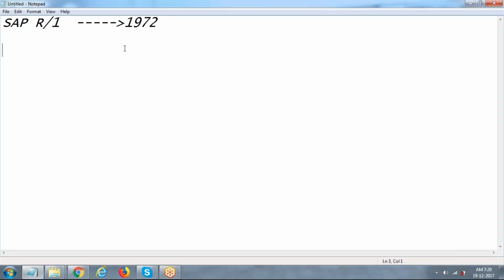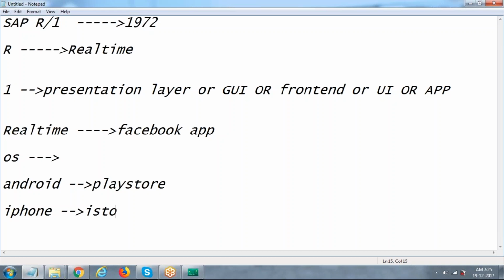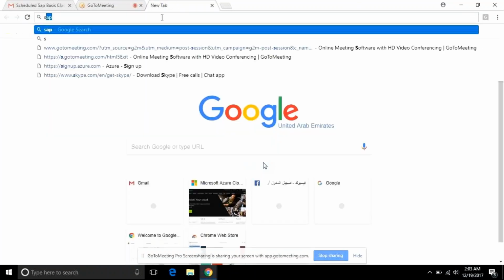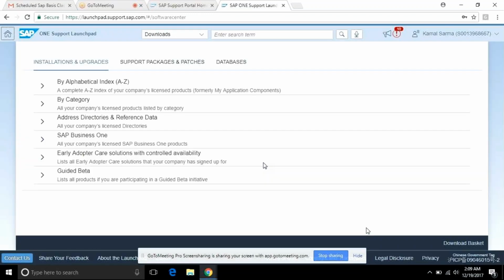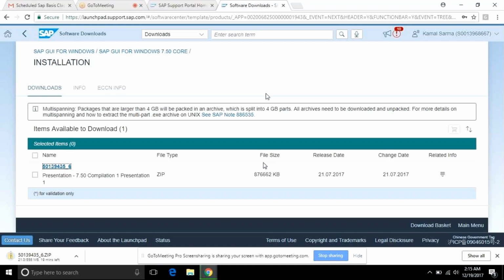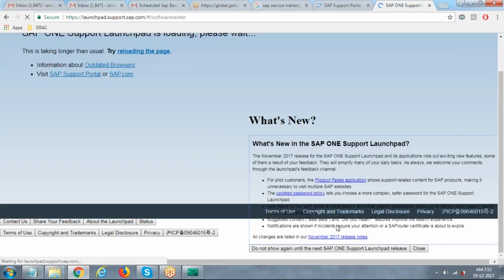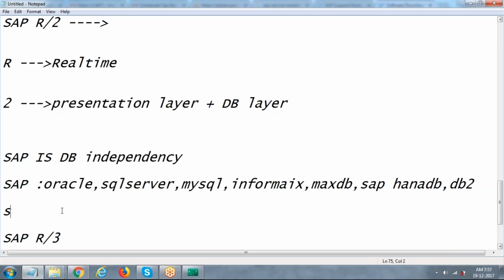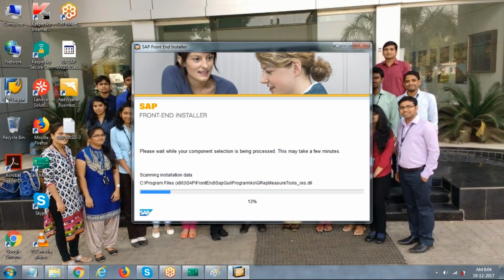SAP BASIS Certification Course with Implementation Project :SAP Product Evalution:R/1,R/2,R/3